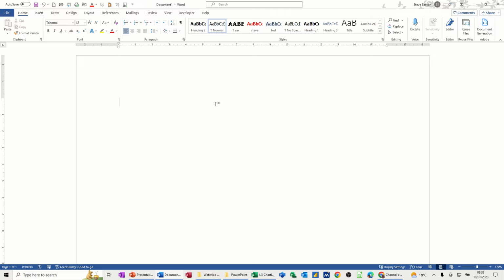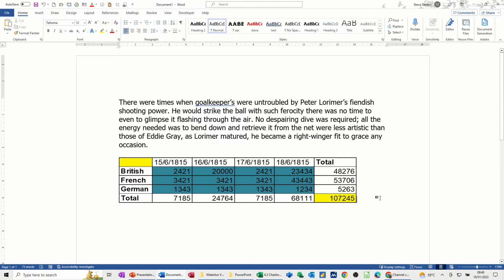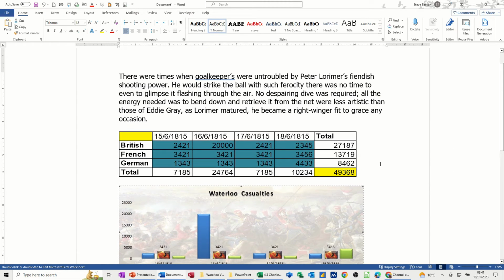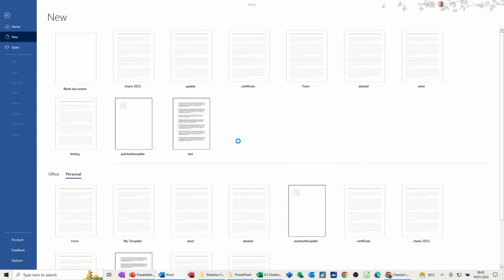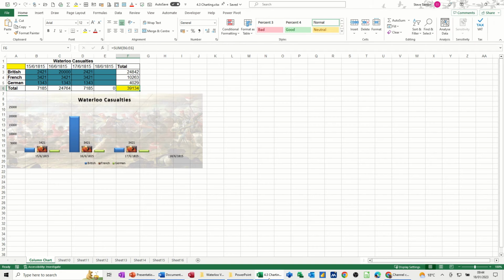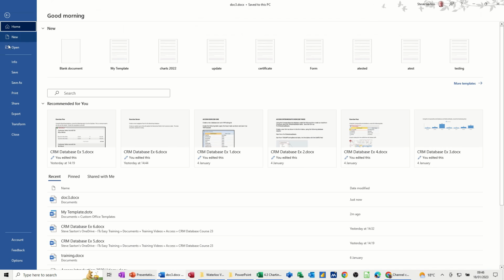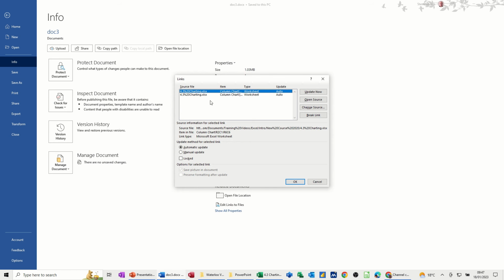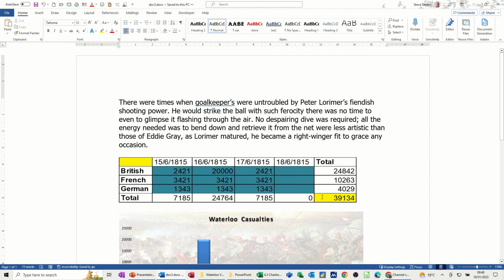Create a Template in Word Linked to Excel - Easy Tutorial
By following my simple steps, you'll learn how to create a Word template linked to Excel in no time! Learn how to create a template in Microsoft Word that is linked to Excel in this easy tutorial. This step-by-step guide will show you how to set up a template in Word that automatically updates data from an Excel spreadsheet. Streamline your workflow and save time by connecting your documents in just a few simple steps. Watch now to master this useful skill! Microsoft Word tutorial